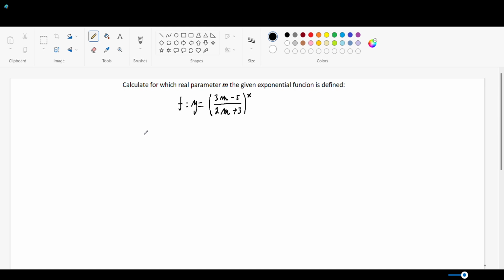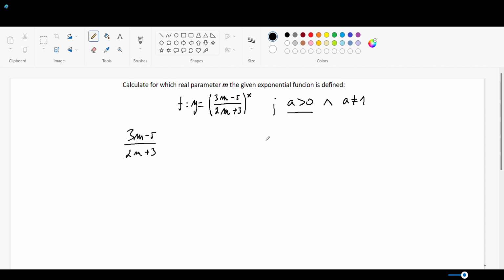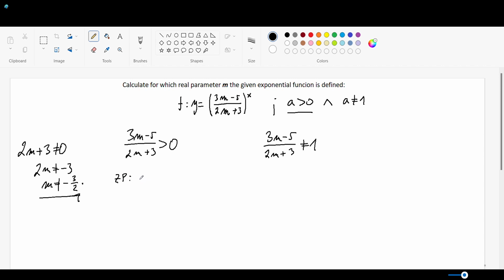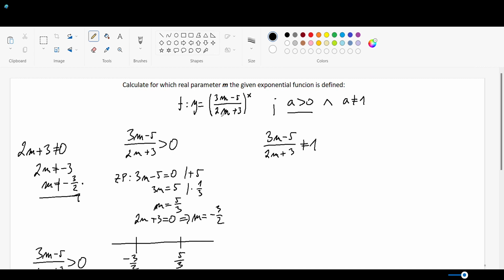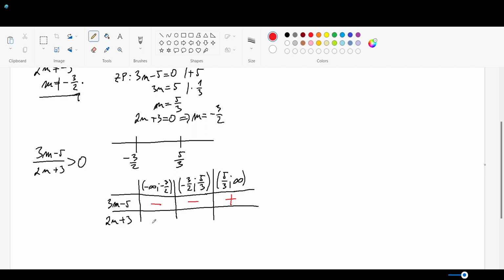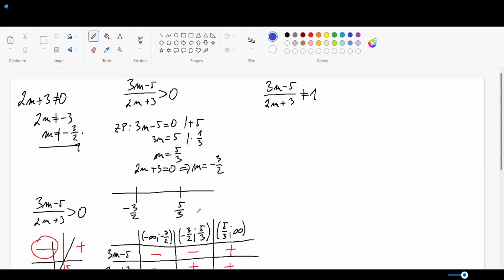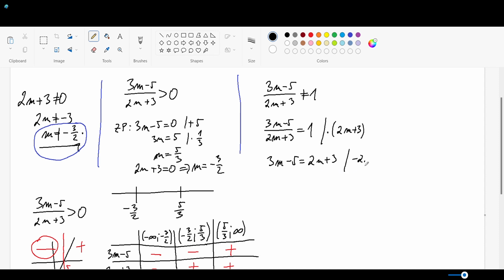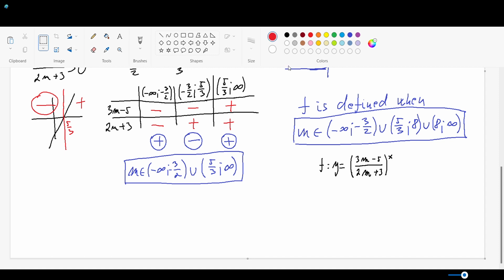ExponentialFunctionWithParameter II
Calculate for which real parameter m the exponential function is defined